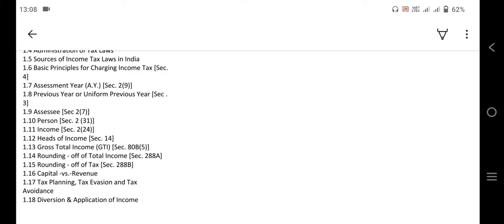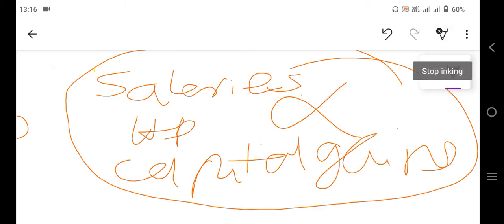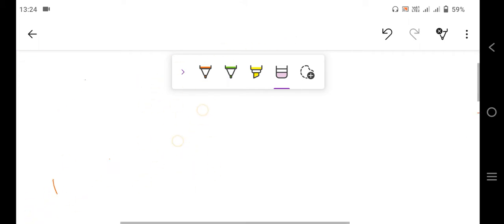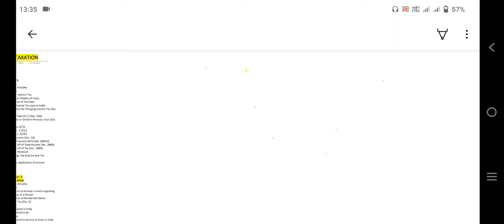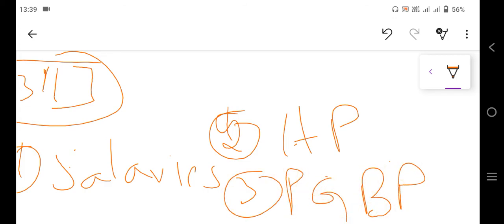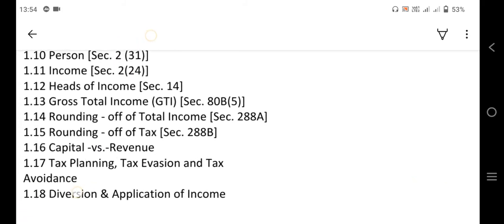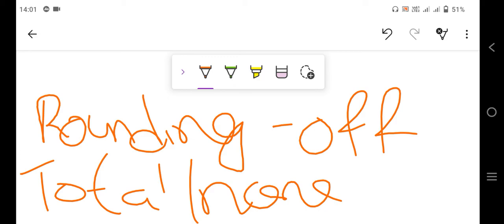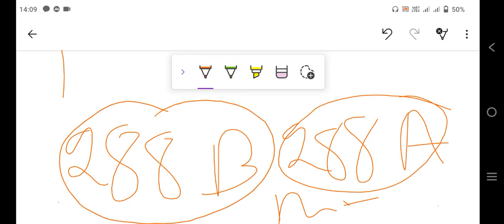BASIC CONCEPTS 2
SO Welcome CMA Students in this particular video I will explain in continuation of  basic concepts study note from CMA intermediate direct taxation paper number 7 .

TOPICS TO COVER IN THIS VEDIO
1.11 INCOME [SEC. 2(24)]

1.12 HEADS OF INCOME [SEC. 14]
1.13 GROSS TOTAL INCOME (GTI) [SEC. 80B(5)]

1.14 ROUNDING-OFF OF TOTAL INCOME [SEC. 288A]

1.15 ROUNDING-OFF OF TAX [SEC. 288B]